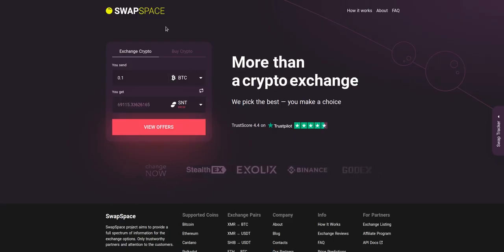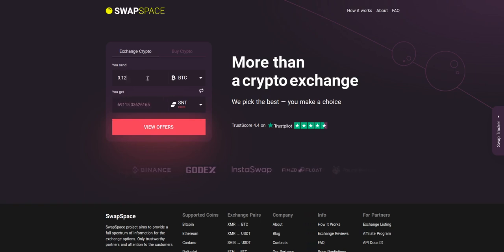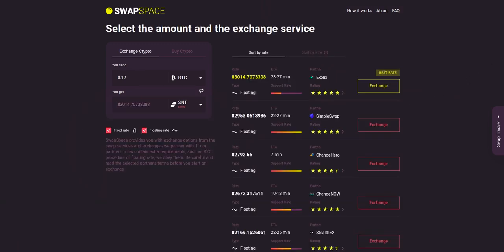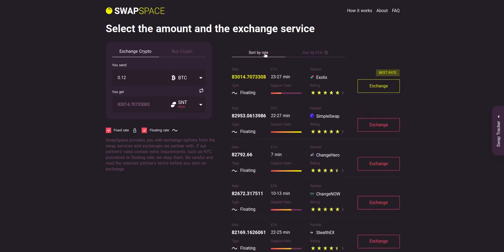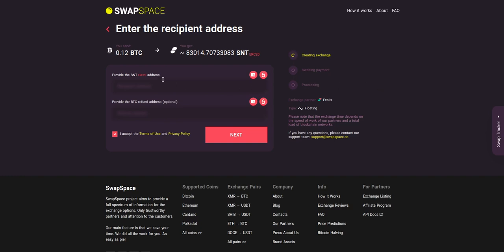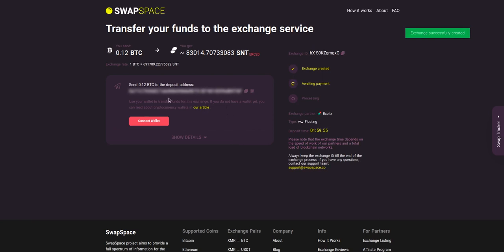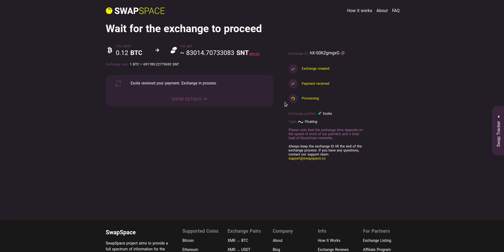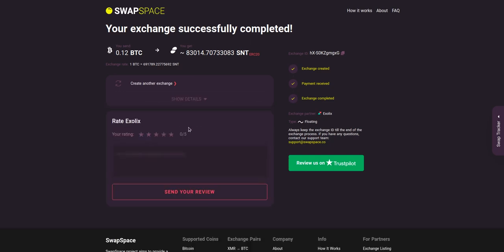How to Exchange Bitcoin to Status: BTC — SNT Swap Guide | SwapSpace — Crypto Exchange Aggregator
In this tutorial, we’ll show you how to convert BTC to SNT on SwapSpace. It’s easy and doesn’t even require registration or passing a KYC — if you have a cryptocurrency wallet, you’re all set! Just follow the four simple steps in the video to swap Bitcoin to Status.

SwapSpace is an anonymous instant cryptocurrency exchange aggregator that provides offers for exchanging cryptocurrencies at the best rates. Swap 1500+ coins, including BTC to SNT buy crypto with fiat, read cryptocurrency exchange reviews for our partners, and get info on your favorite coins and crypto price predictions — all in one place!